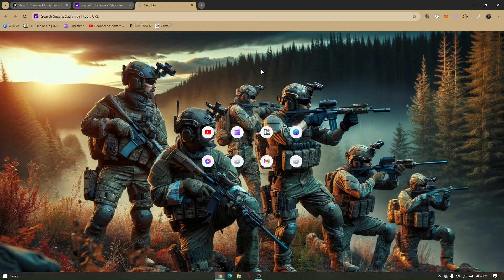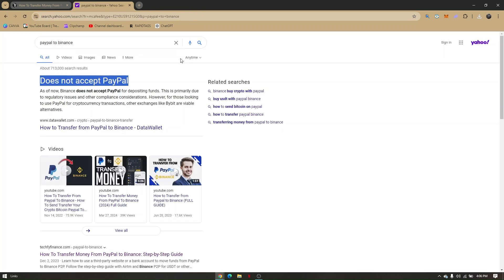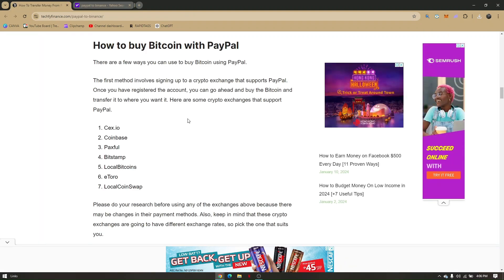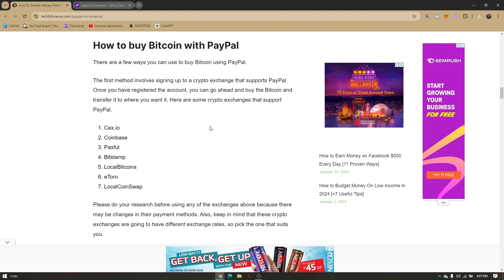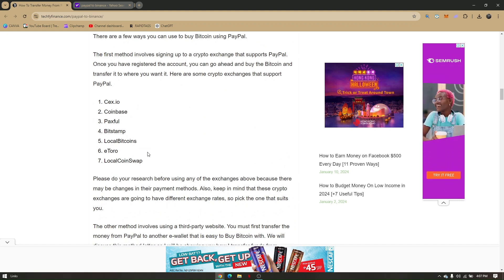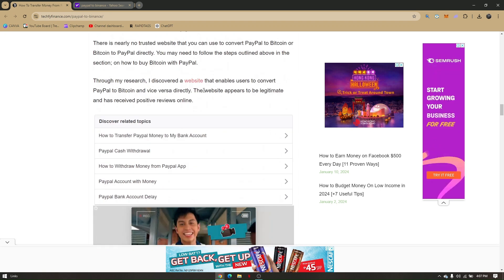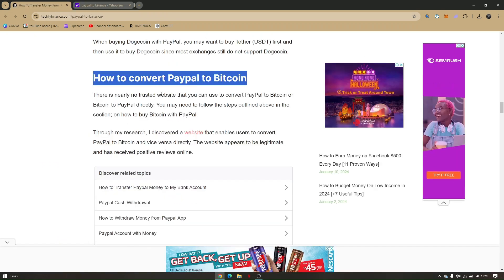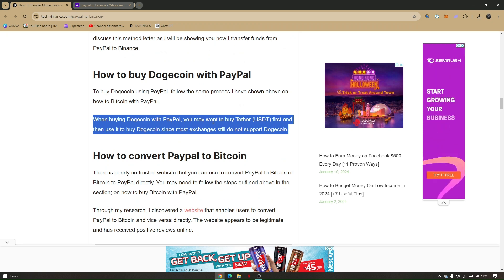HOW TO TRANSFER FROM PAYPAL TO BINANCE 2025! (FULL GUIDE)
In this guide, I am going to show you how to transfer funds from PayPal to Binance in 2025. Whether you want to buy crypto or move money between your PayPal and Binance accounts, I'll walk you through the process step-by-step. Learn how to use third-party platforms, link your accounts, and complete the transfer securely

0:00 INTRO
0:05 TRANSFER FROM PAYPAL TO BINANCE